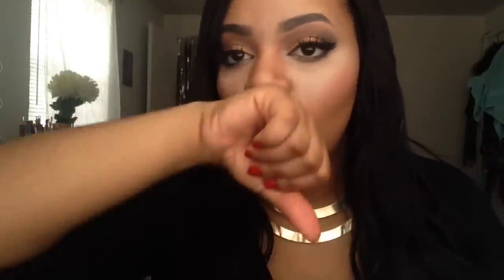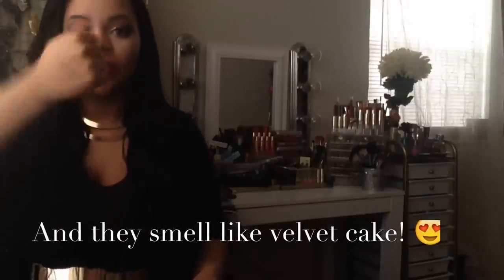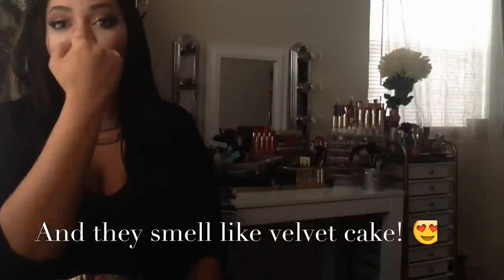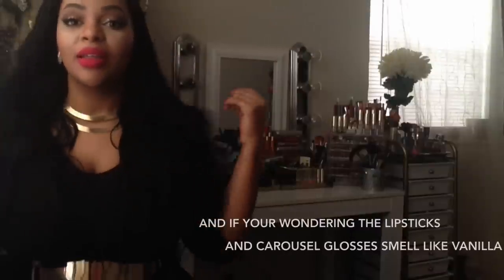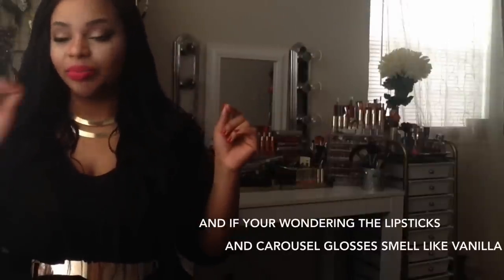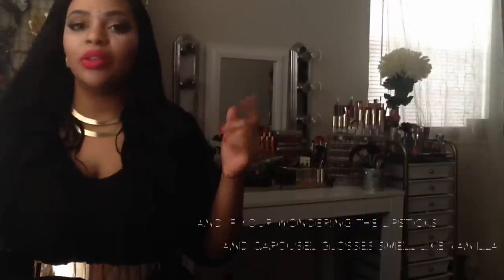Limecrime lip swatches | velvetines | unicorn lipstick | carousel glosses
Hello beautiful Beauty addicts!! =) I hope u like the video that I filmed for you today  xoxo hope u enjoy! Tfw !

Talk to me! I love feedback from my beauty addicts